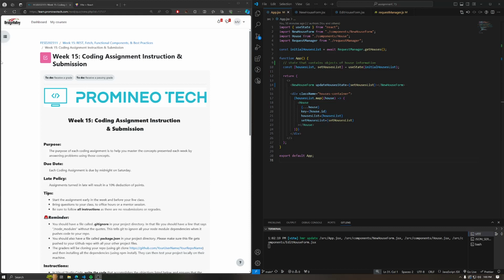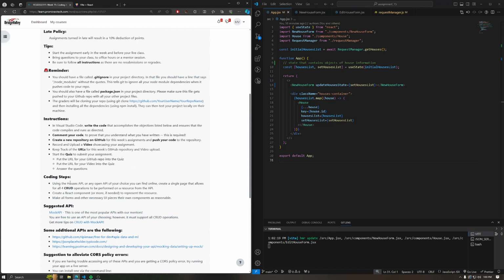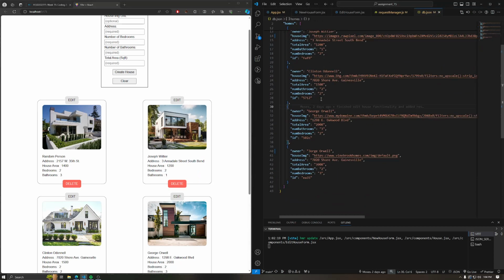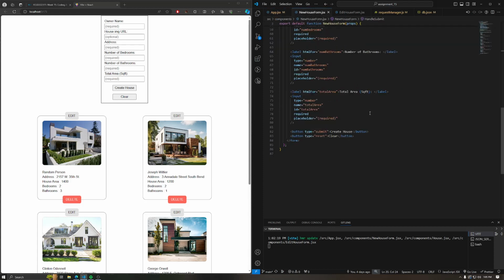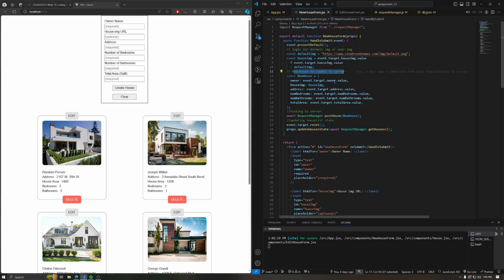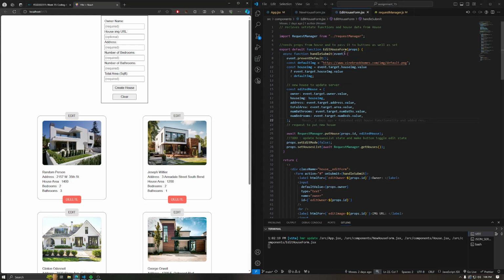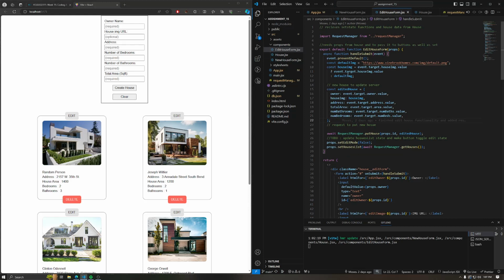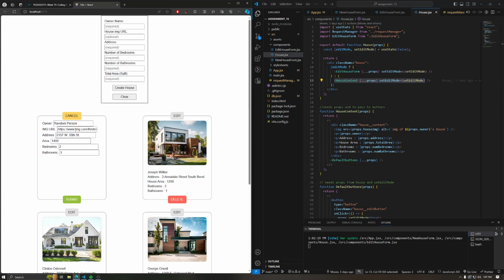Promineo week 15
Video showcasing react project for week 15 of the promineo front end bootcamp. This project focuses on function components and crud operations.